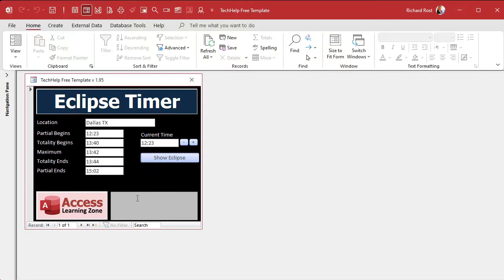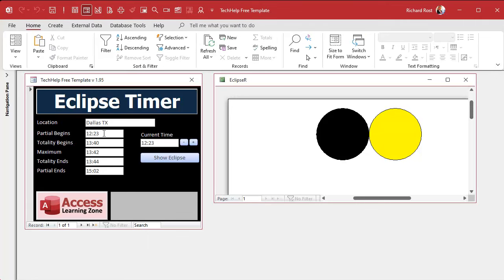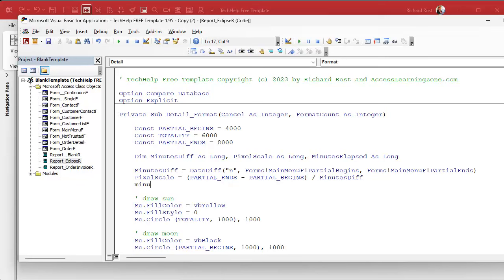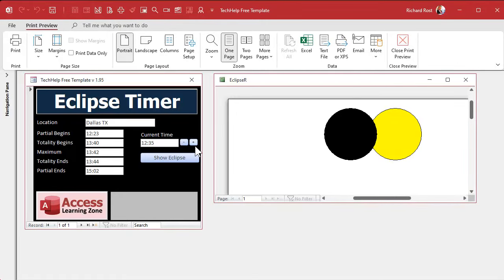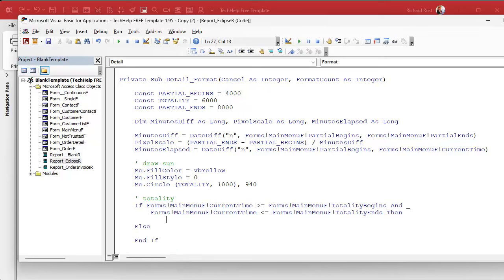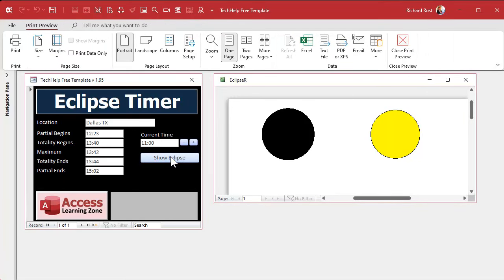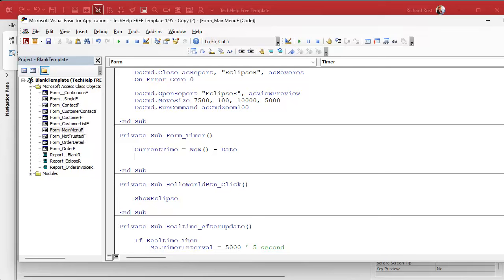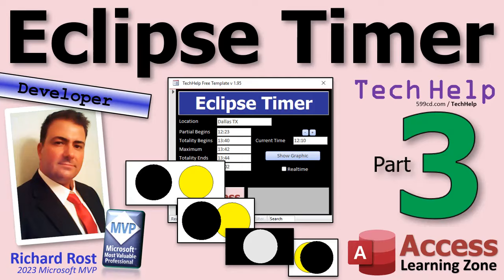Build an Interactive Real-Time Eclipse Timer in Microsoft Access, Part 3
In this Microsoft Access tutorial, we'll scale celestial movements in an interactive Real-Time Eclipse Timer based on the duration and location of an eclipse, complete with dynamic visuals and a countdown timer. Learn to calculate time differences, update visuals on the fly, and utilize form timer events. This is part 3 of 3.